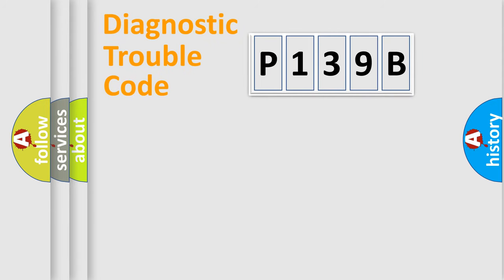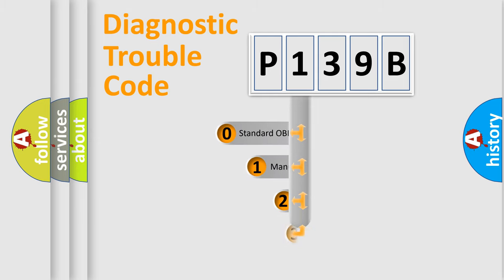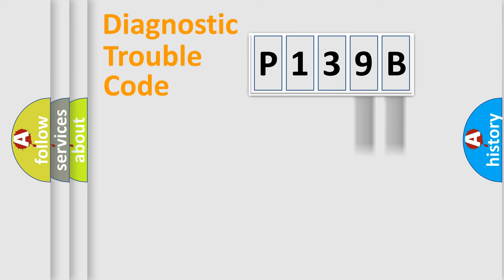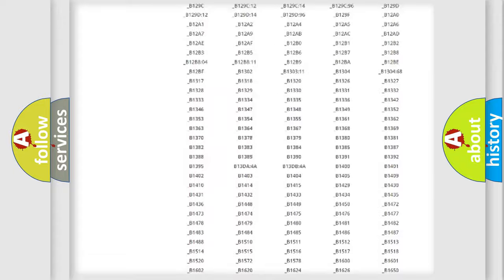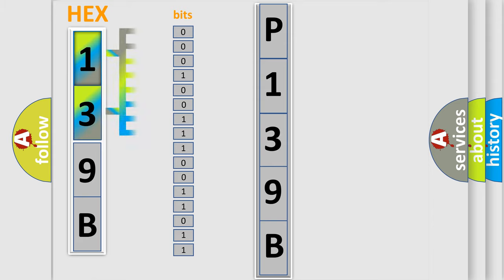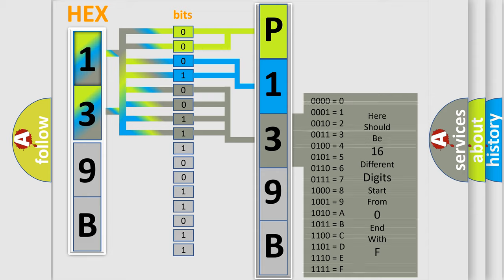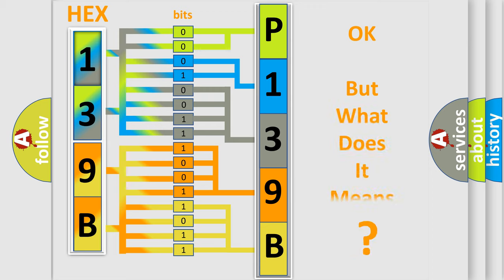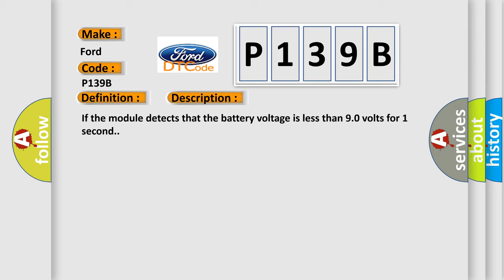DTC Ford P139B Short Explanation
Contents:
0:21 Basic DTC analysis according to OBD2 protocol standard.
1:48 Insight into programming
2:58 A diagnostically understandable description of the Diagnostic Trouble Code
3:05 Basic error definition

Make:
Ford
Code:
P139B
Definition:
Battery Voltage Low
Description:
If the module detects that the battery voltage is less than 9.0 volts for 1 second.
Cause:
VEHICLE CHARGING SYSTEMAMPLIFIER